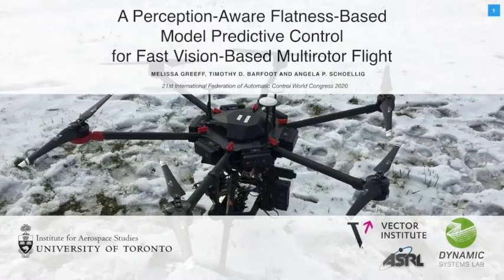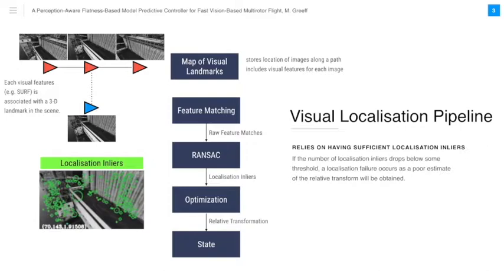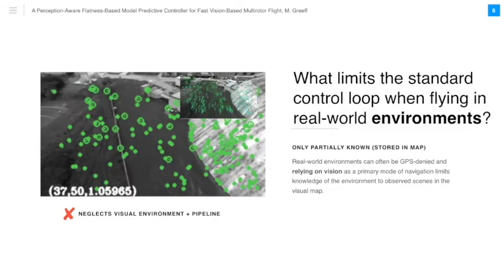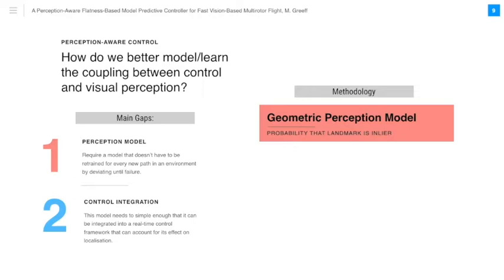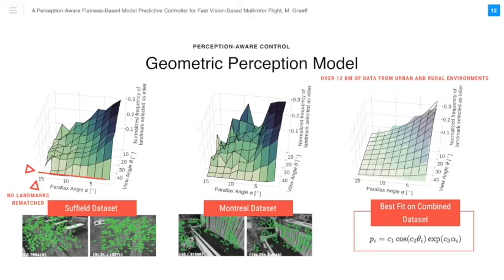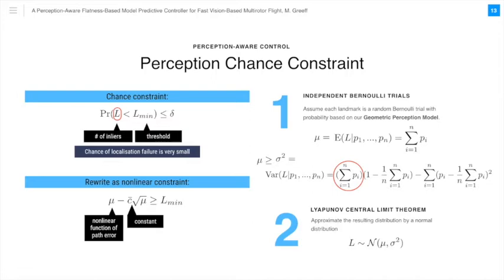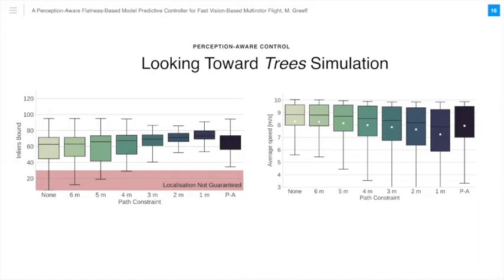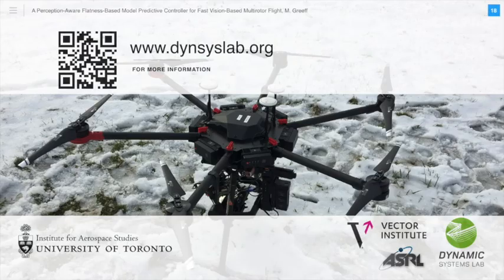A Perception-Aware Flatness-based MPC for Fast Vision-based Flight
IFAC 2020 Talk

Most vision-based navigation systems rely on perception-agnostic controllers whose actions can result in vision-based localisation failure. We develop a perception-aware model predictive control (MPC) to achieve optimal fast flight while ensuring reliable vision-based navigation. Our approach relies on a data-driven perception model obtained using over 12 km of flight data. In real-time, our approach adapts the optimal flight path based on camera orientation, path error and location of visual landmarks.

Researchers: M. Greeff, T.D. Barfoot, A.P. Schoellig